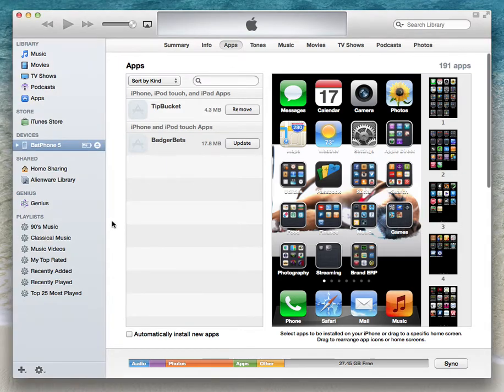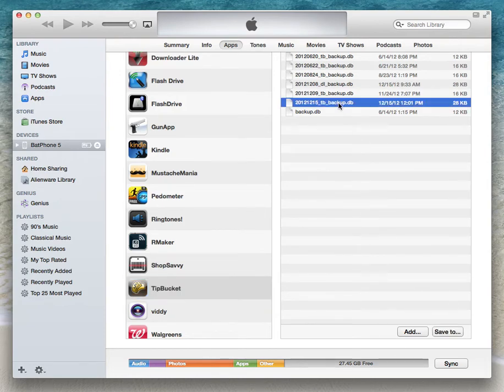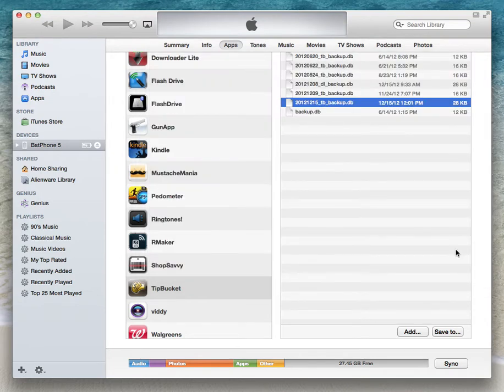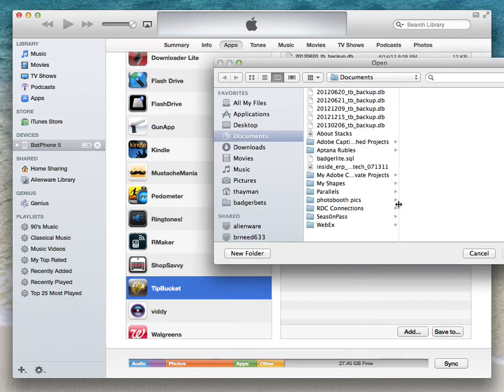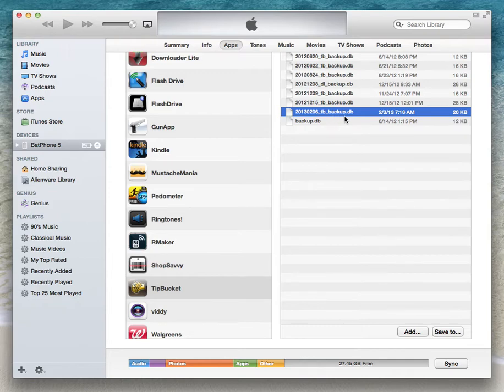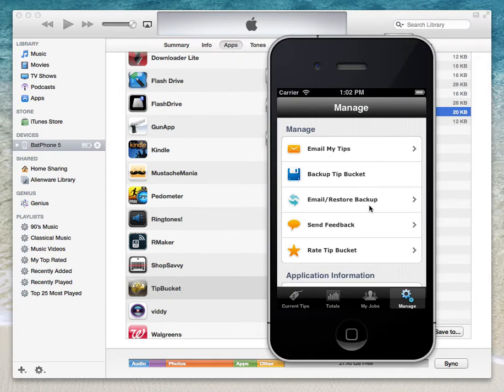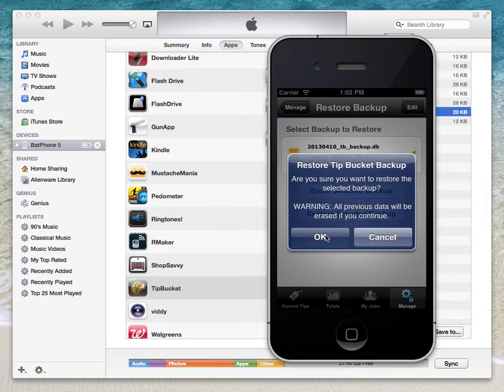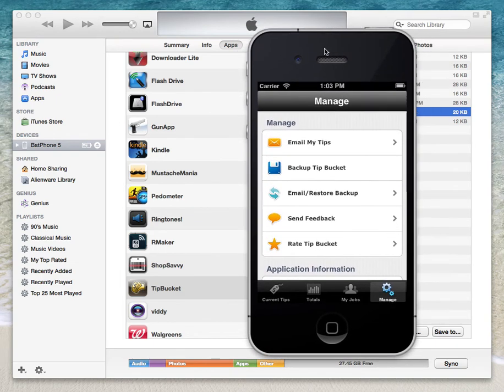How to Backup and Restore Tip Bucket data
This tutorial will walk you through the process of backup and restoring your tip bucket data.

In order to backup your TipBucket data for restoration you need to perform the following steps:

1. Open the App
2. Click the Manage Tab
3. Select “Backup Tip Bucket” from the selections on screen

Email Backup
1. Open App
2. Click the Manage Tab
3. Select “Email/Restore Backup"
4. Select the backup you wish to email
5. Scroll to bottom and select the “Email Selected Backup” option

Restore Backup
1. Open App
2. Click the Manage Tab
3. Select “Email/Restore Backup
4. Select the backup you wish to restore
5. Scroll to bottom and select the “Restore Selected Backup” option